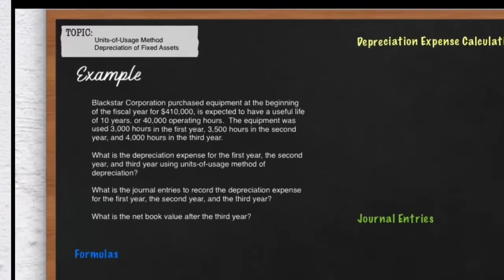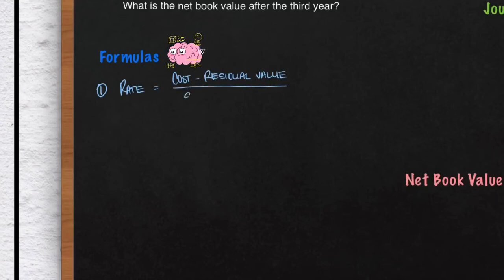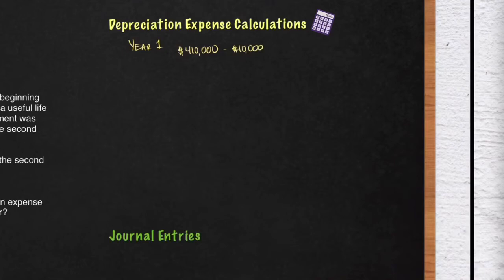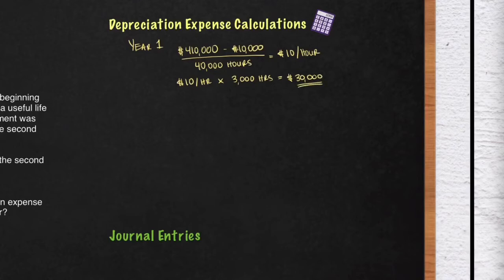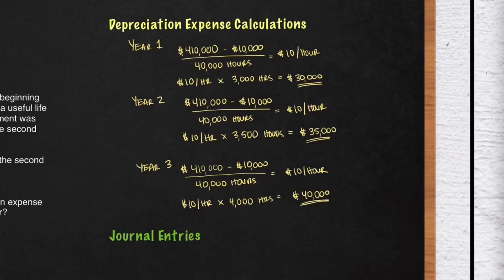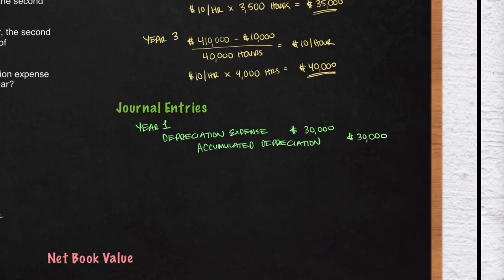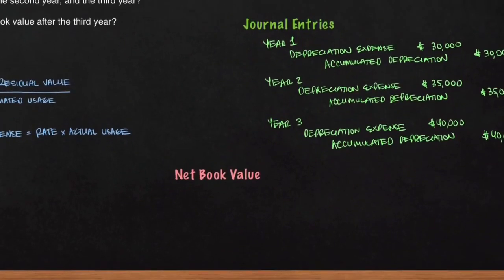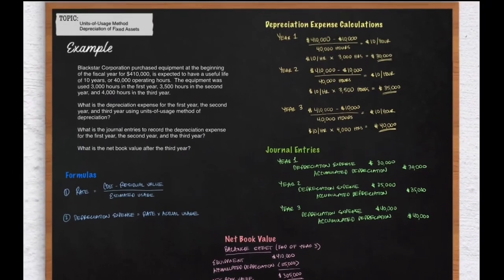Units-of-Usage Method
Depreciation of a fixed asset using units-of-usage method.